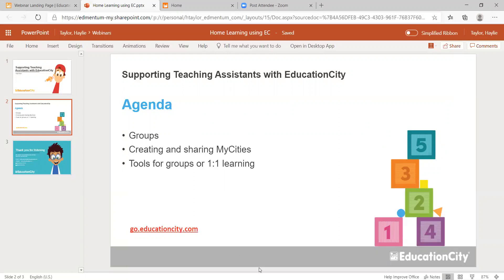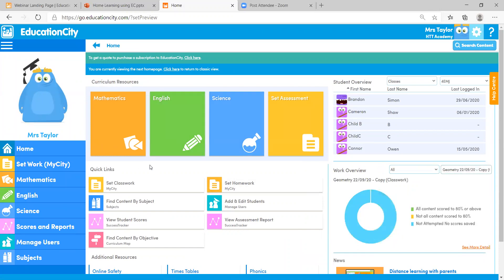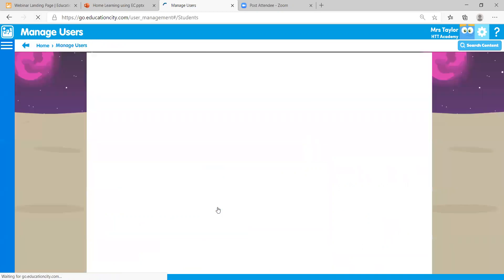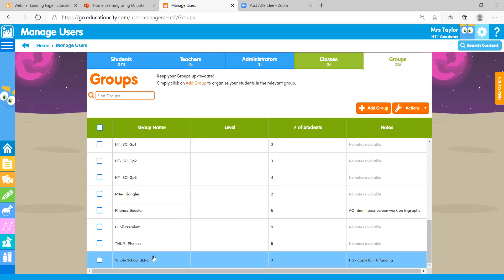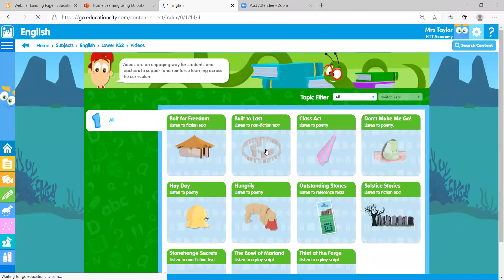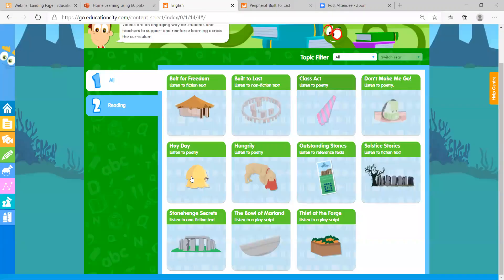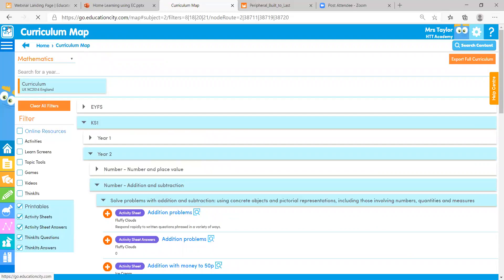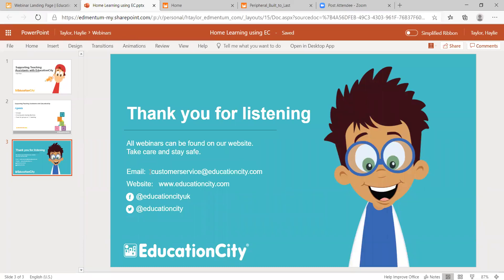Supporting Teaching Assistants with EducationCity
This webinar is hosted by Haylie Taylor, our Education Consultant, and covers how EducationCity can help with supporting teaching assistants and helping them to support students’ learning in their roles.